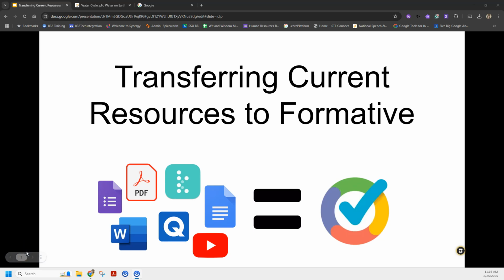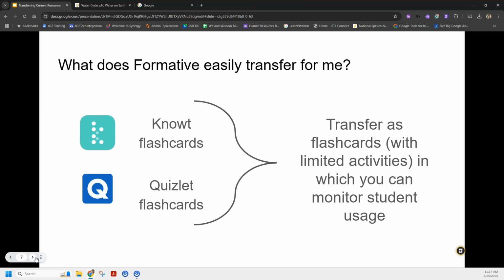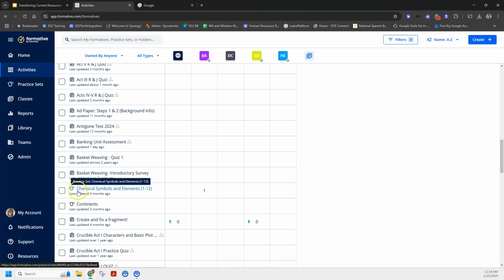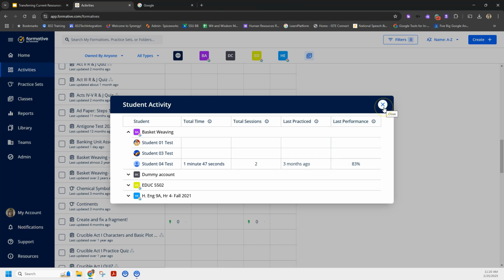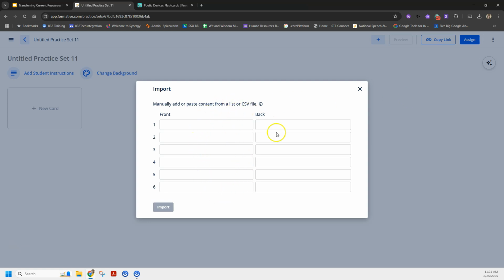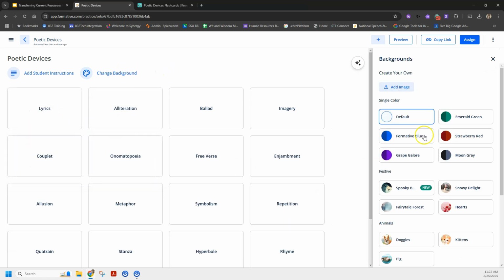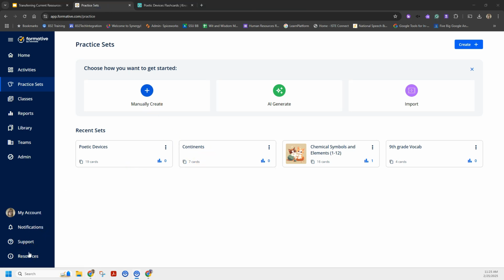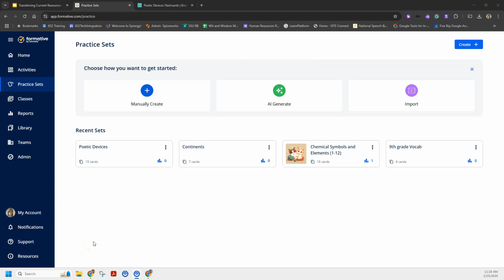Transferring Knowt and Quizlet Flashcards to Formative